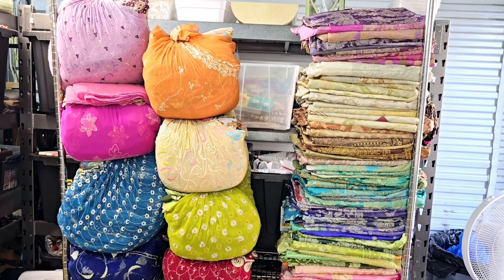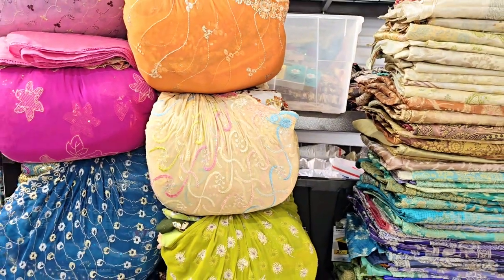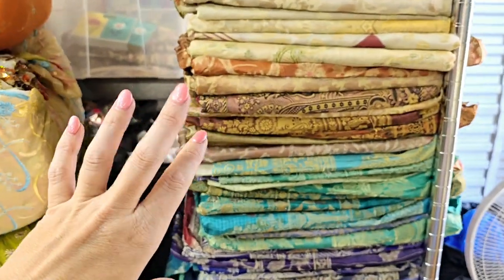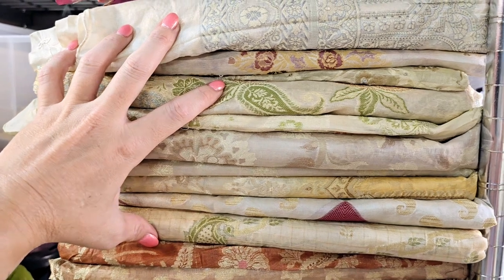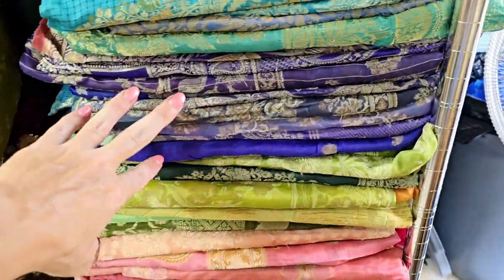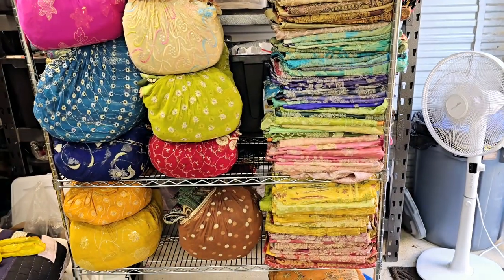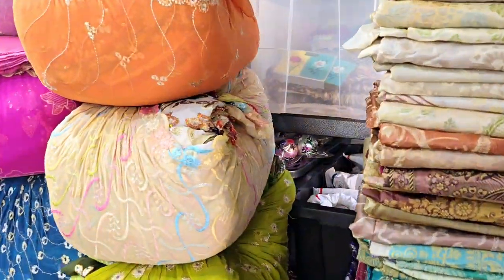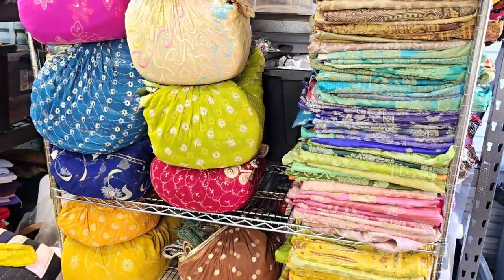Sari Silk! New shop shipment. Updates on stock in the shop. AmourFabriQues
Salena
AmourFabriQues